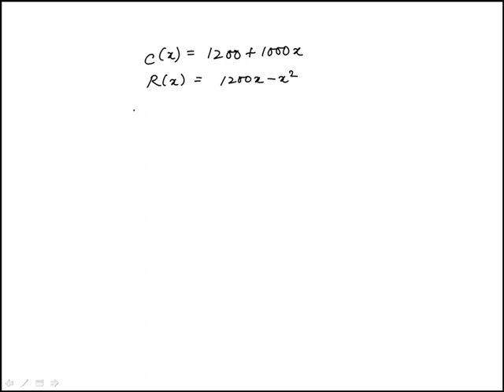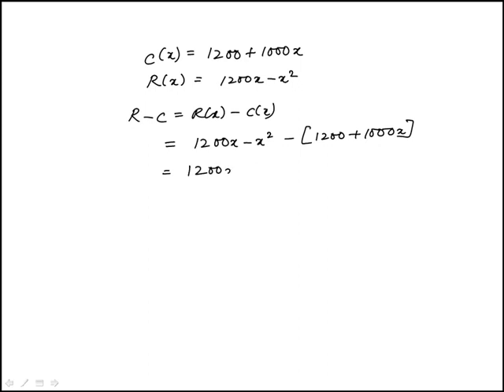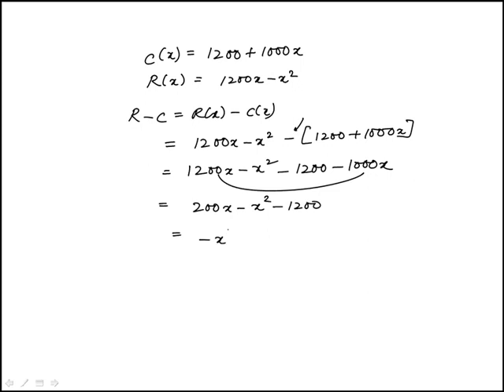Q69 College Algebra 2020 and 2019 CLEP Official Study Guide